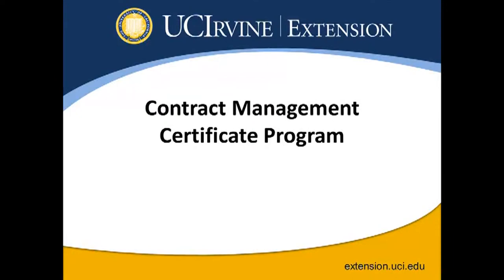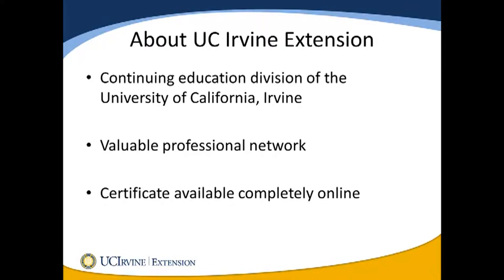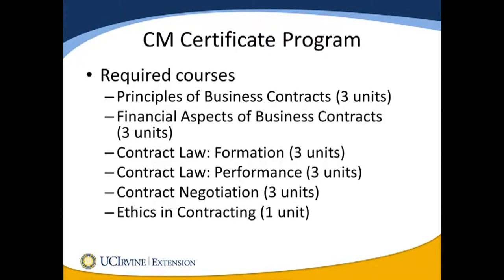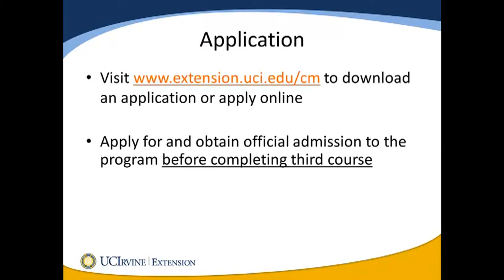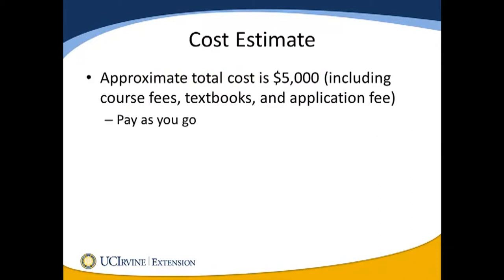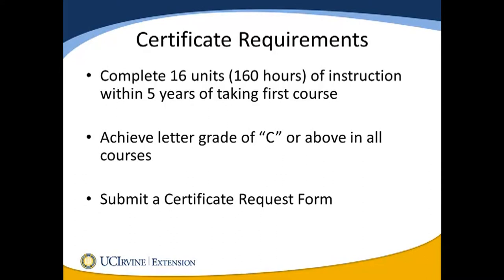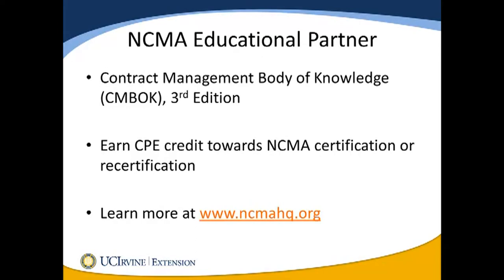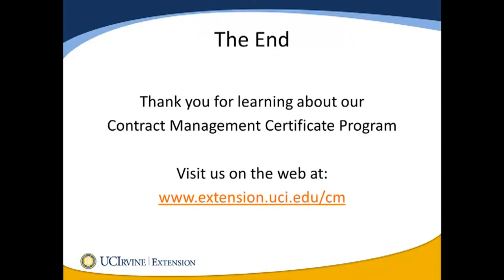Contract Management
Learn the benefits, the requirements, and how to start the Contract Management Certificate Program offered by UC Irvine Extension.